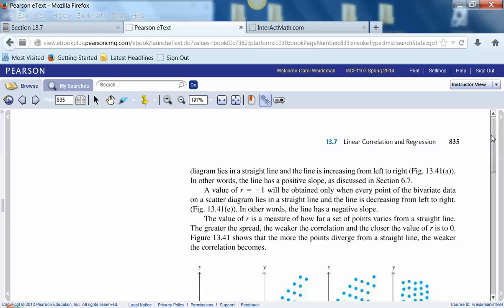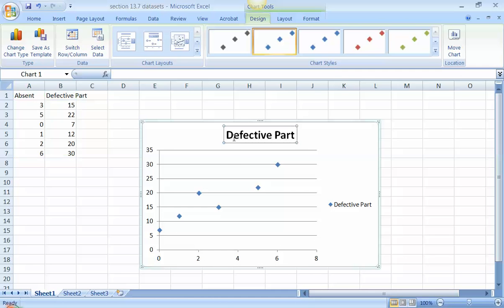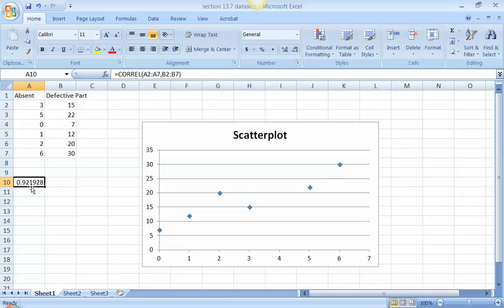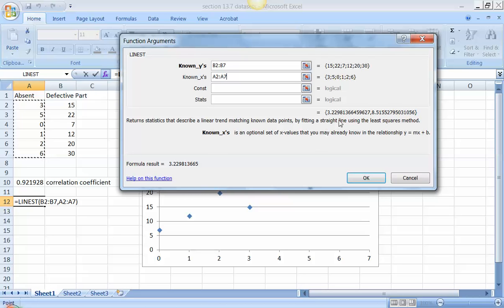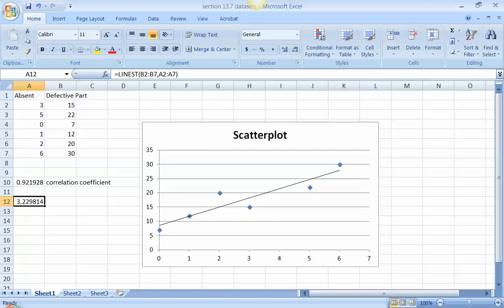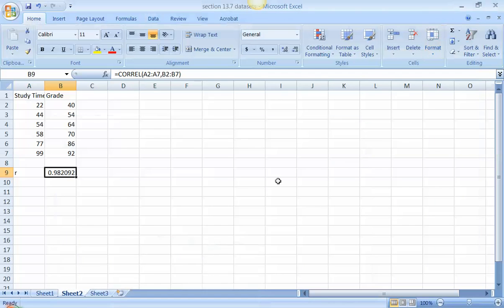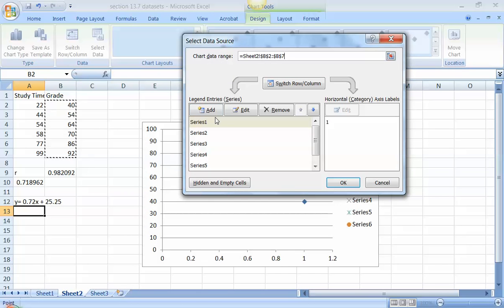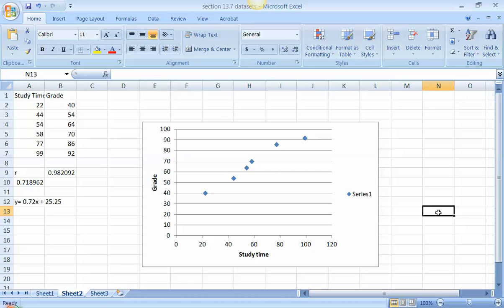MGF1106 section 13.7 excel video